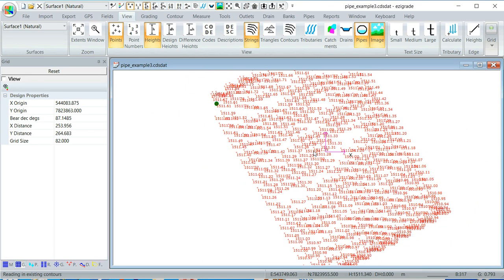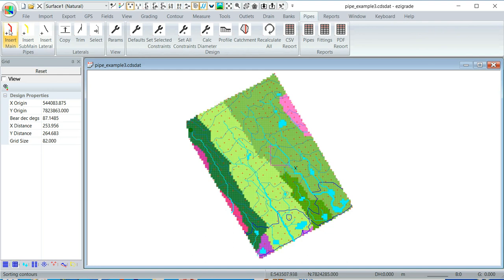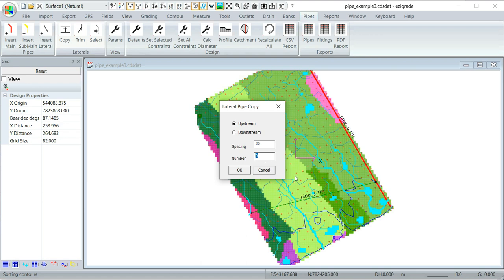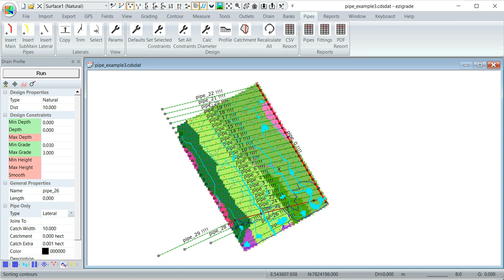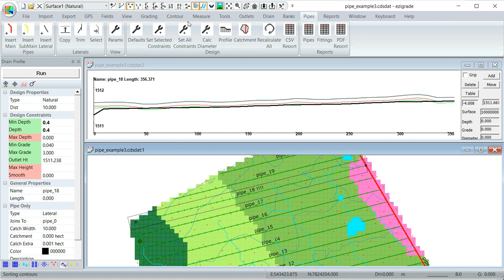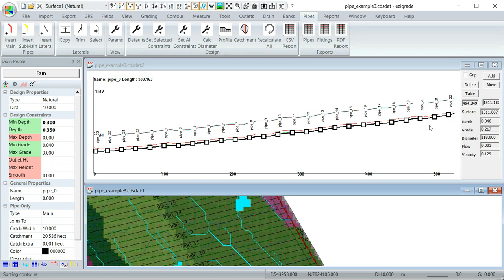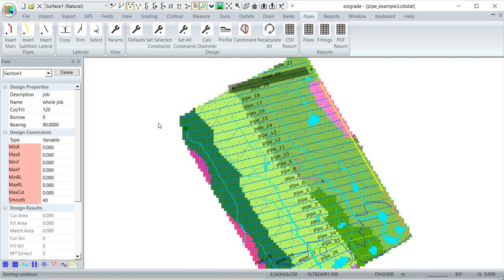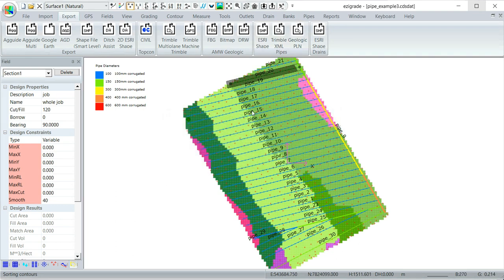pipe design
Complete run through on designing a tile drainage (subterranean pipe) system. Create a digital terrain model. View colours by height, tributaries and catchment areas. Design a pipe layout. Create vertical designs based on constraints. Create pipe sizes and create a report including a quote which you can send to a client.